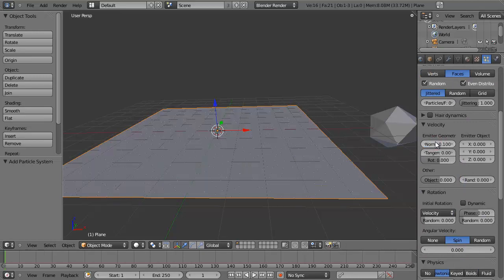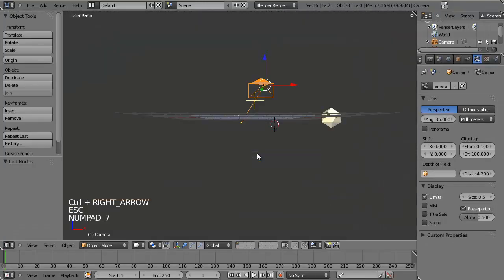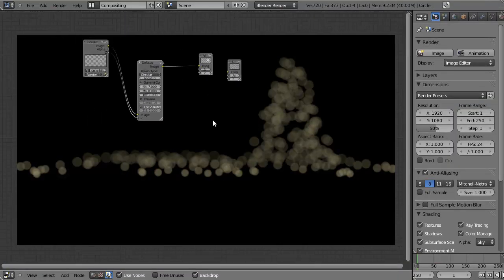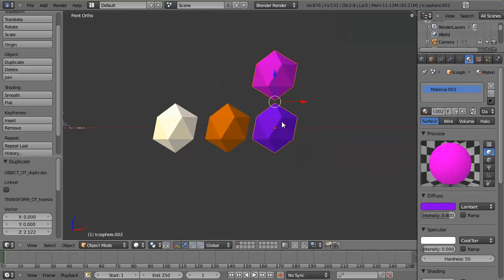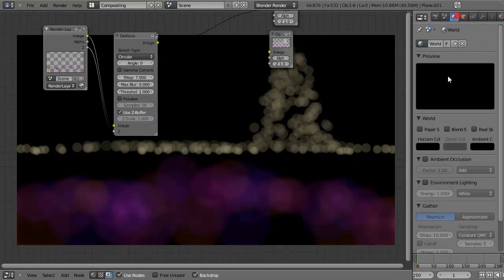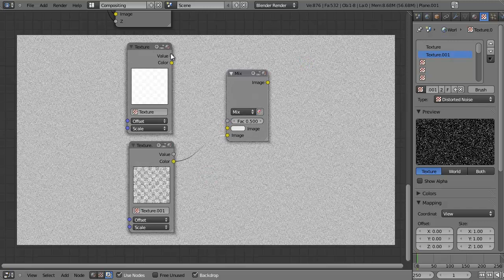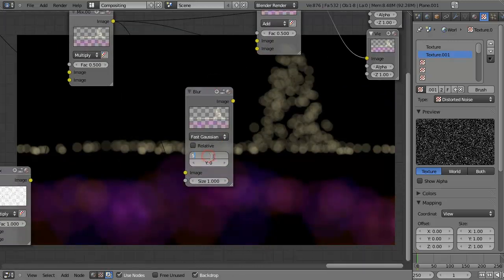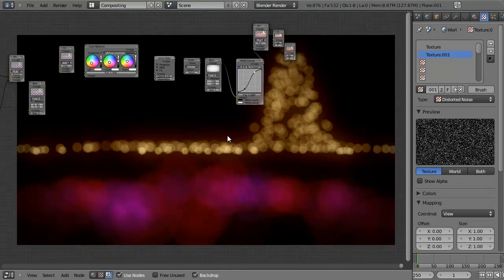Create a Christmas Wallpaper in Blender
In this tutorial you will discover how to:
Quickly distribute christmas lights
Create bokeh with lens artifacts
Color grade an image for more impact